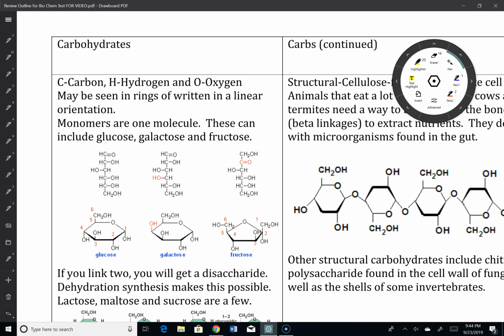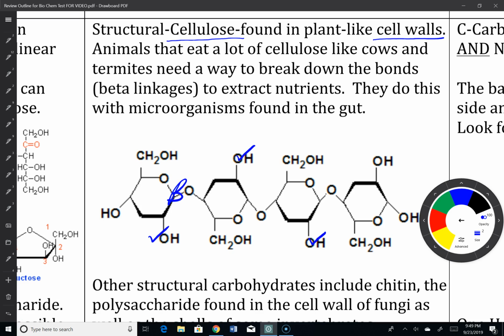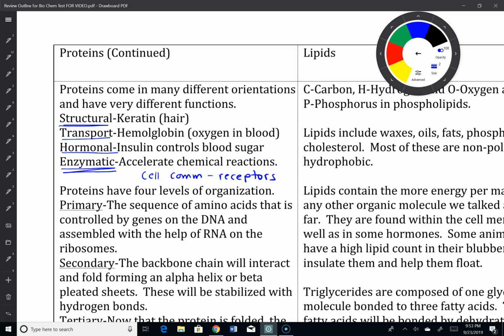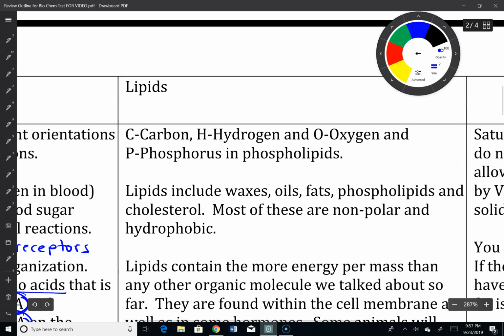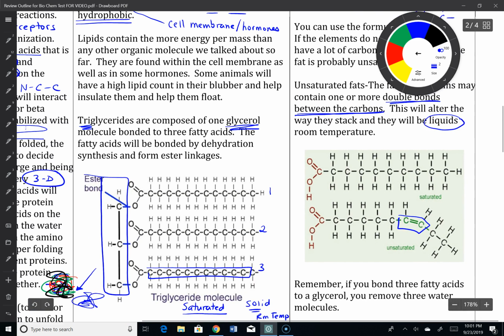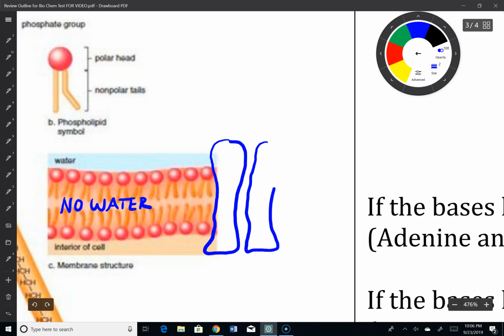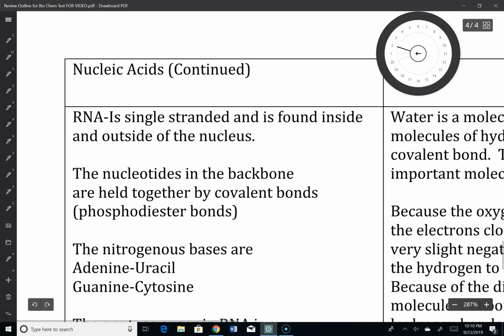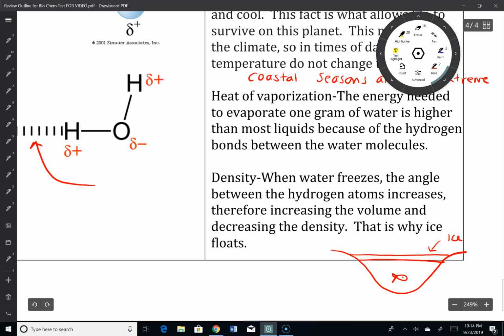BioChem Test Review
Review for the test on biochem, macromolecules, water and basic chemistry.